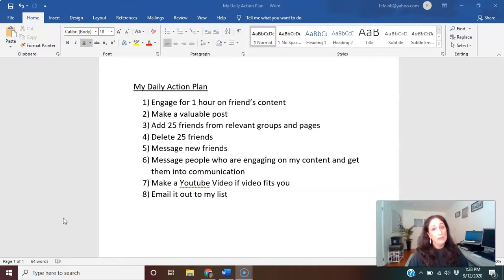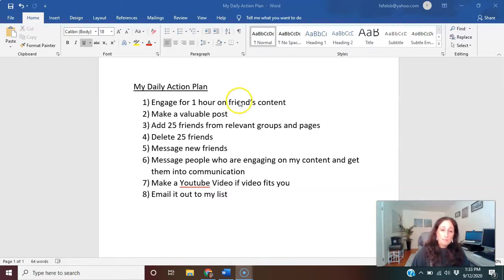🔴 My Daily Action Plan To Get Sales On Social Media 2020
In this video, you’ll learn My Daily Action Plan To Get Sales On Social Media.
𝐉𝐎𝐈𝐍 𝐌𝐘 𝐓𝐄𝐀𝐌 𝐀𝐍𝐃 𝐆𝐄𝐓 𝐀𝐂𝐂𝐄𝐒𝐒 𝐓𝐎 𝐀𝐌𝐀𝐙𝐈𝐍𝐆 𝐕𝐀𝐋𝐔𝐄!
➡️ BONUS – FACEBOOK SOCIAL MEDIA MARKETING TRAINING
➡️ BONUS – COPYWRITING/CONTENT TRAINING
➡️ BONUS – OUR PRIVATE FACEBOOK TEAM GROUPS
➡️ AND MORE!!!
Wishing you the best of success & would love to hear about it! See you at the TOP!!!
Your friend, Maria M LoBalsamo